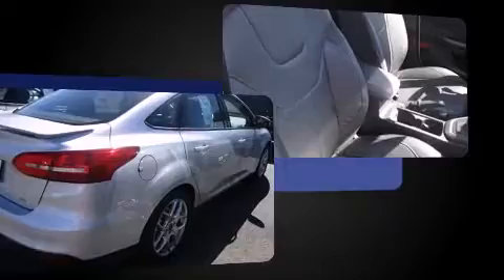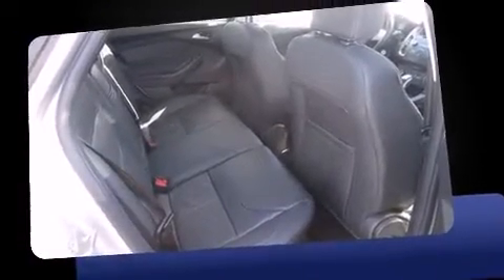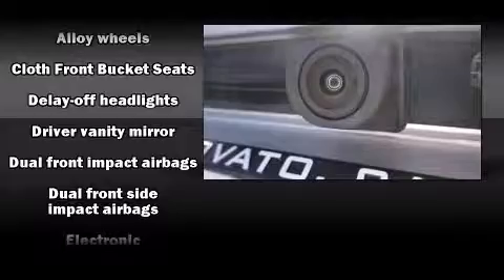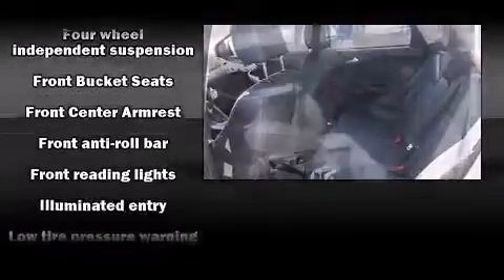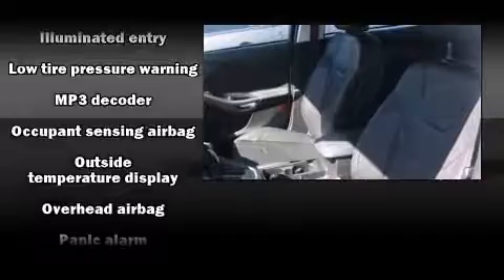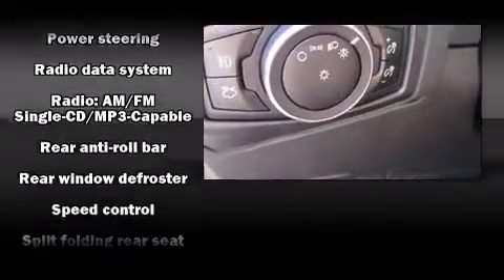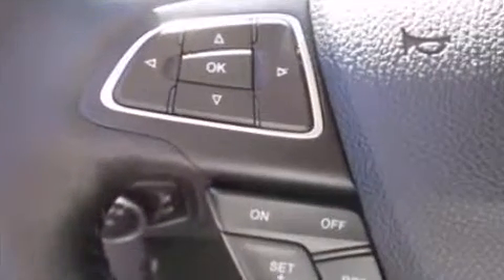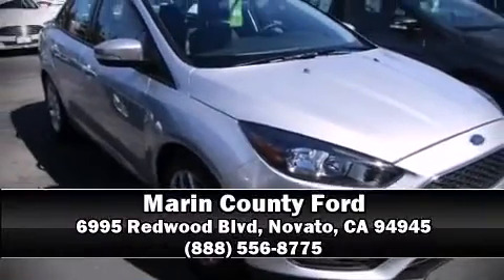2015 Ford Focus SE in Novato, CA 94945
The 2015 Ford Focus. Smooth gearshifts are achieved thanks to the efficient 4 cylinder engine, and for added security, dynamic Stability Control supplements the drivetrain. A wealth of standard features means that you no longer have to sacrifice. Such as remote keyless entry, variably intermittent wipers, adjustable headrests in all seating positions, an outside temperature display, tilt and telescoping steering wheel, power windows, cruise control, and a split folding rear seat. Safety equipment has been integrated throughout, including: dual front impact airbags, head curtain airbags, traction control, ignition disabling, and ABS brakes. Brake assist technology provides extra pressure when applying the brakes. Our experienced sales staff is eager to share its knowledge and enthusiasm with you. We'd be happy to answer any questions that you may have. Come on in and take a test drive!